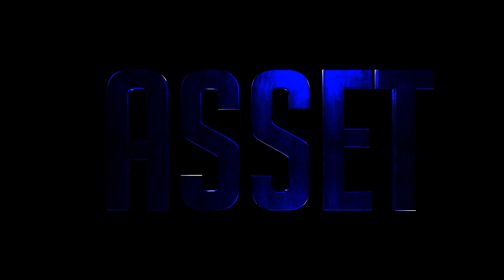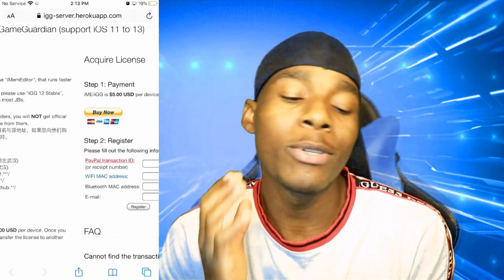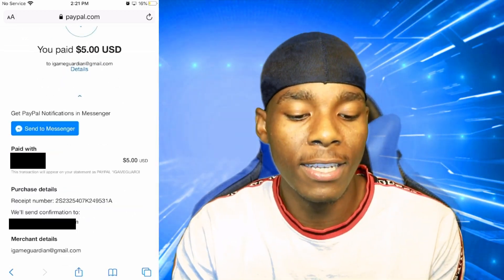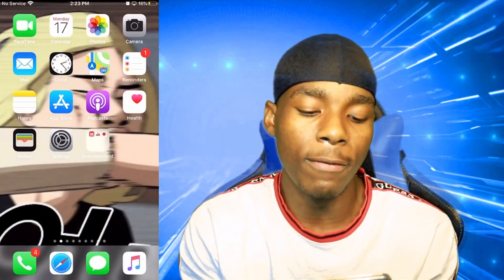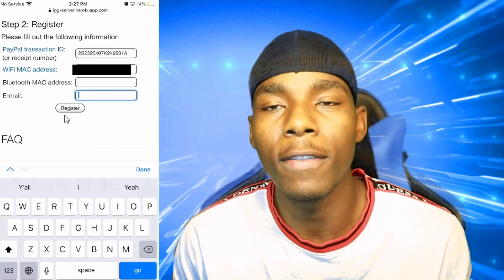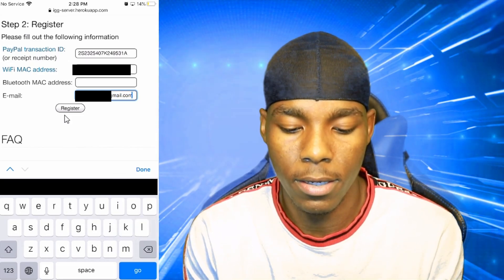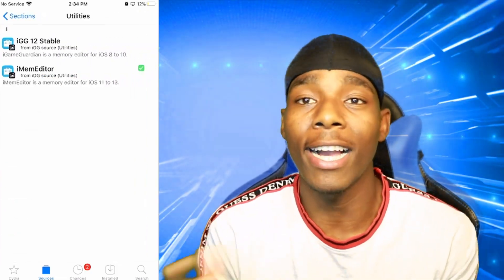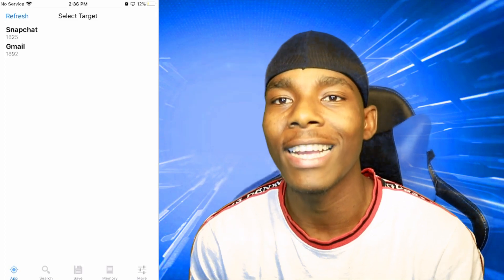How to Get igameguardian on Ios 13 | Plus a Bonus Cheat Engine | JB Required